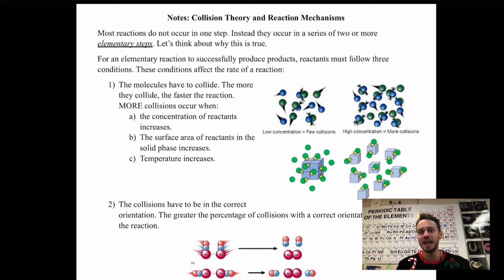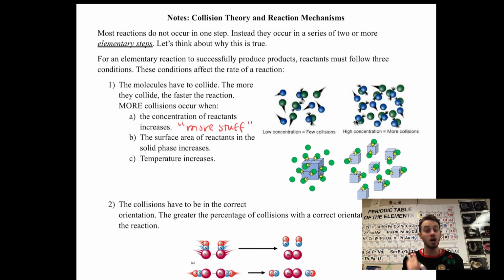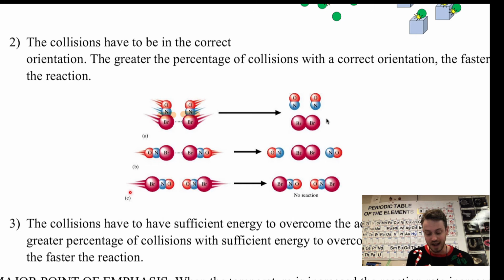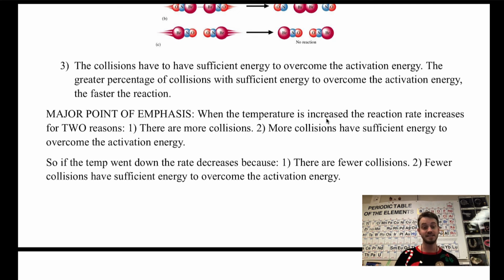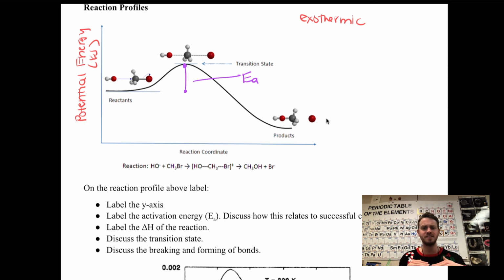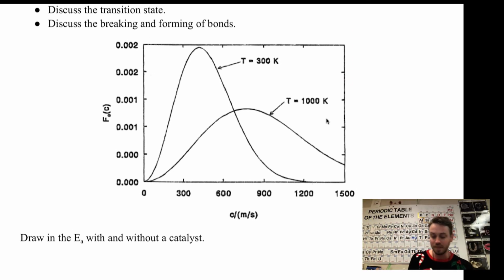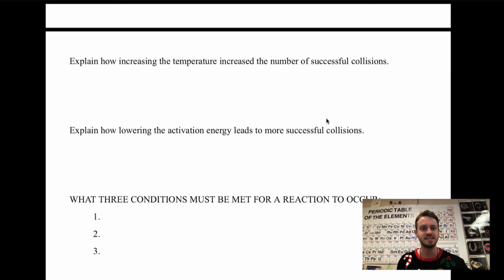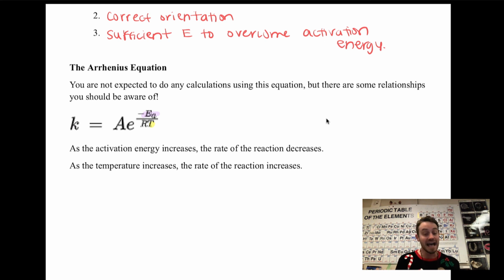Kinetics Video #1: Collision Theory